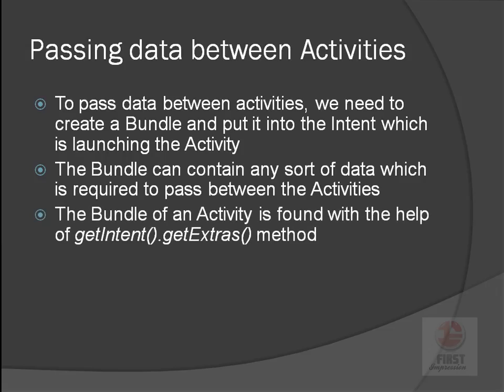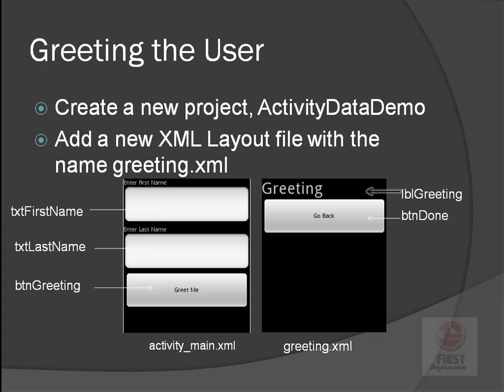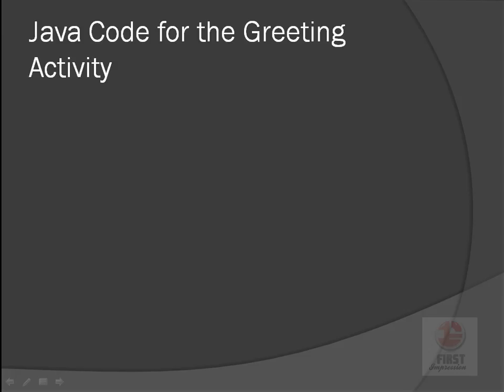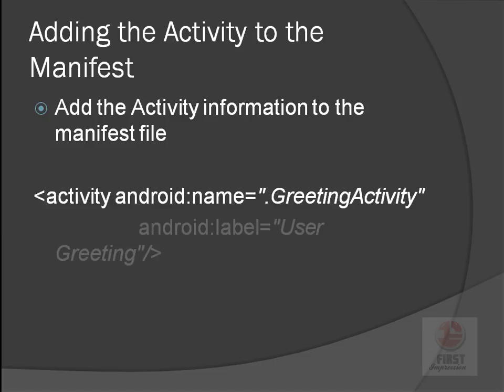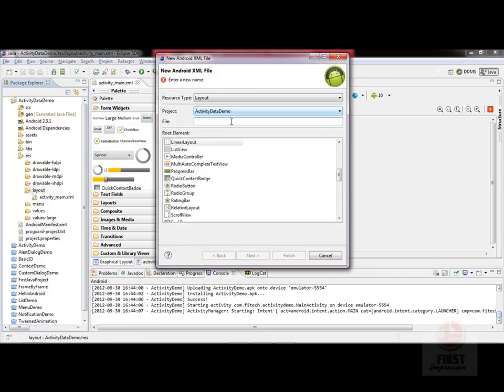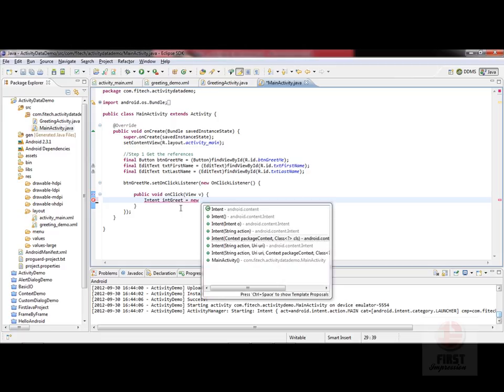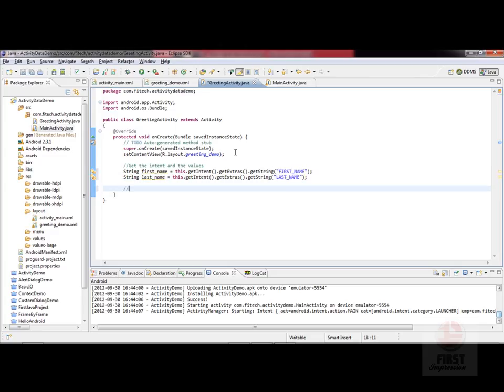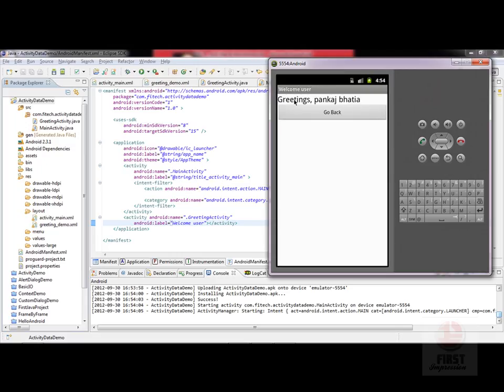JAP 17 PassingDataBetweenActivities